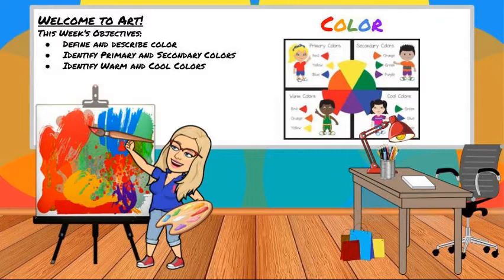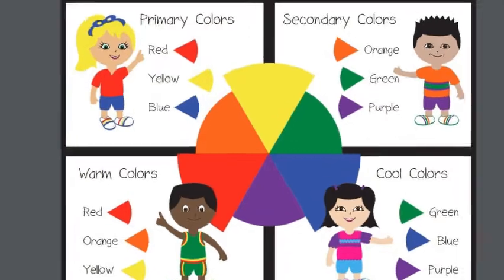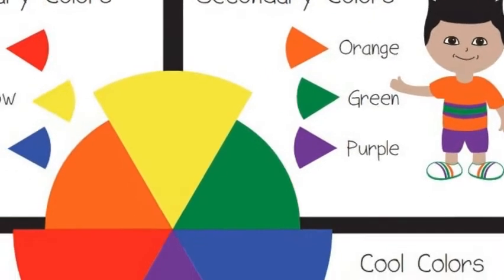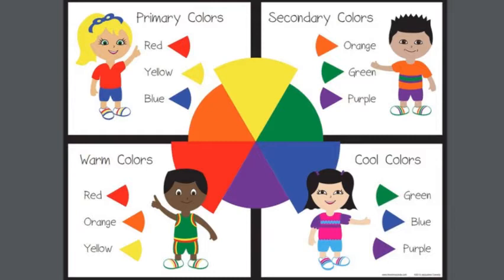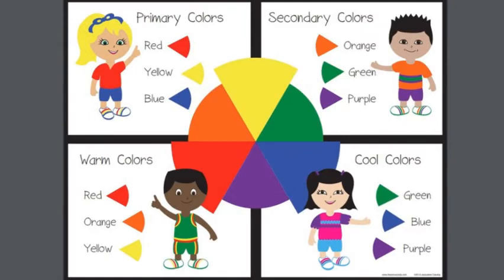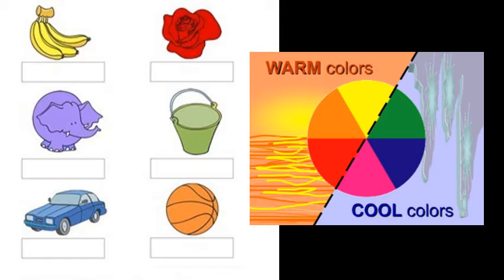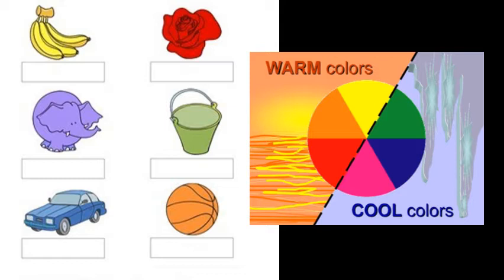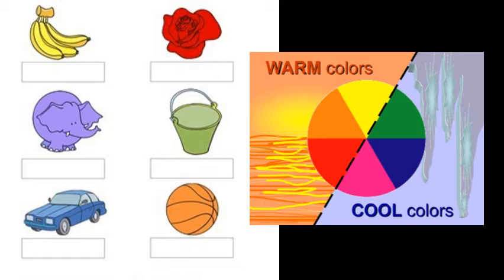Kinder Color Video